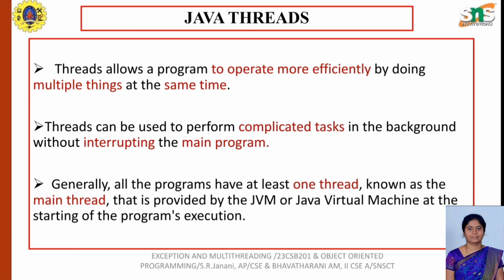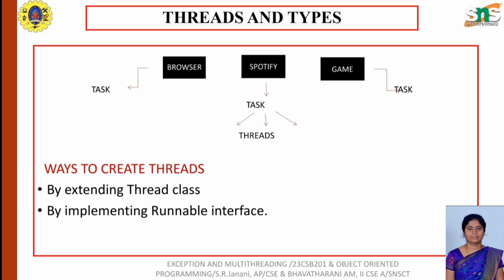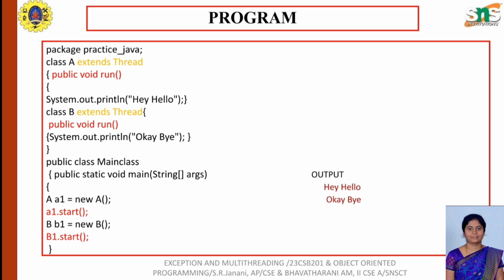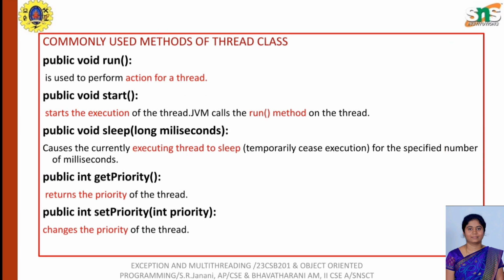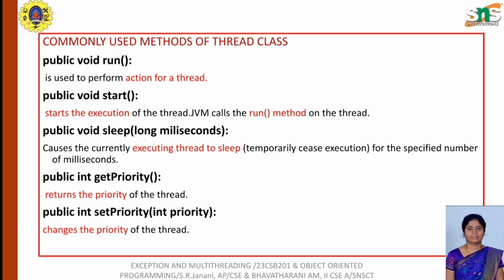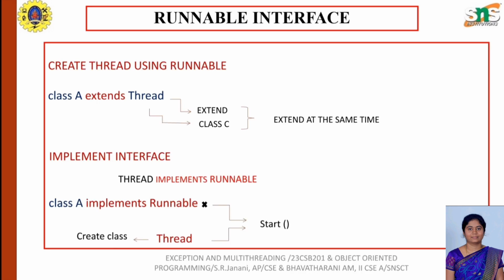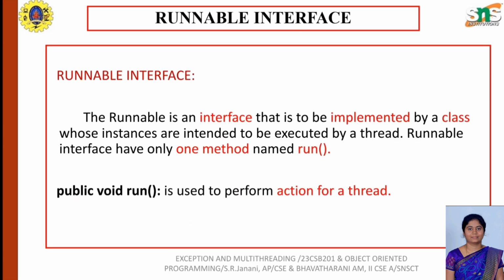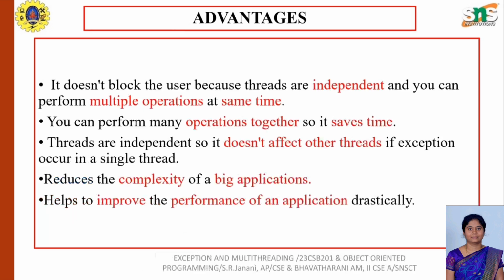Thread creation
Threads in Java are lightweight sub-processes that run concurrently. Java provides two main ways to create threads:

Extending the Thread Class:
    Create a subclass of the Thread class.
    Override the run() method with the code to be executed.
    Call the start() method to begin the thread.

Implementing the Runnable Interface:
    Implement the Runnable interface in a class.
    Define the run() method with the code to be executed.
    Pass the instance of the class to a Thread object and call start().